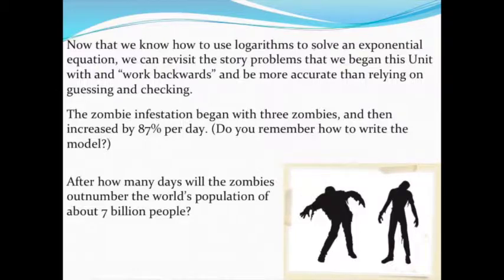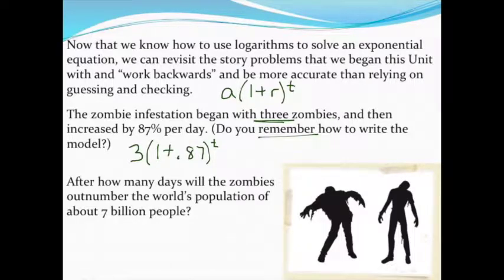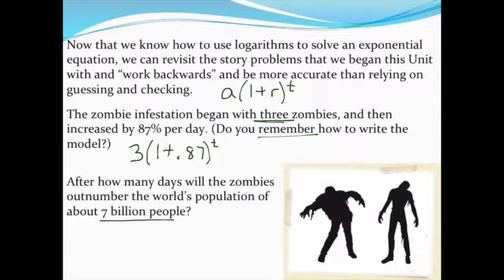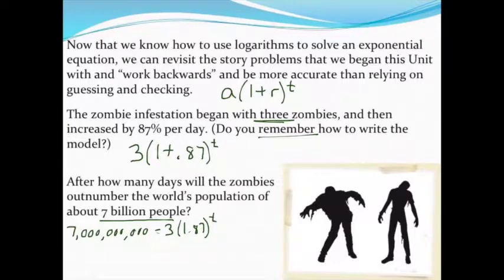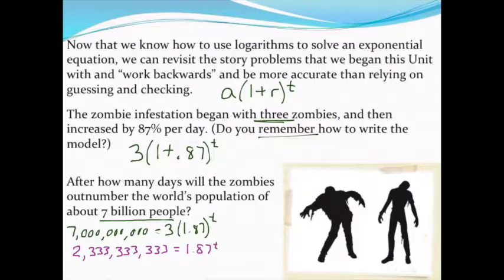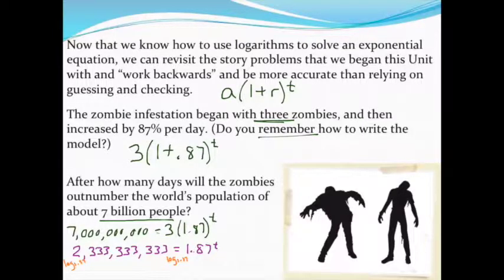Solving exponential growth/decay problems using logarithms